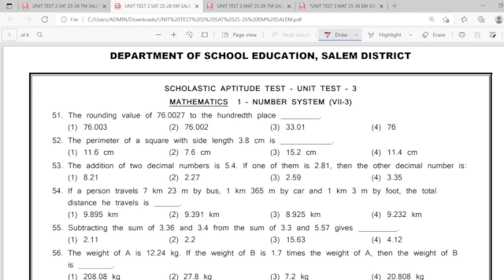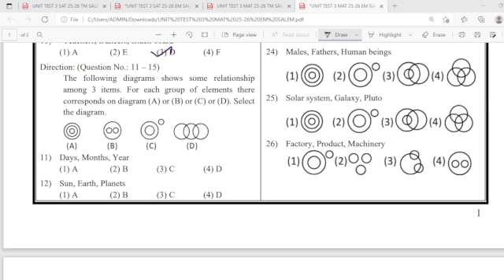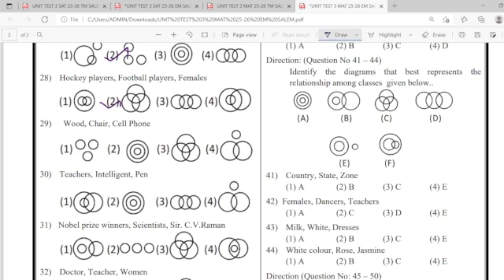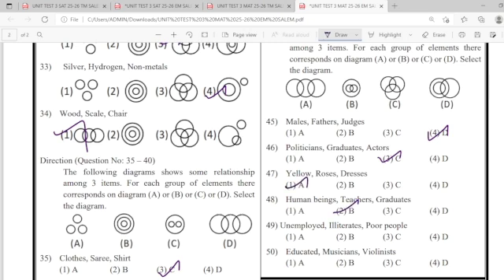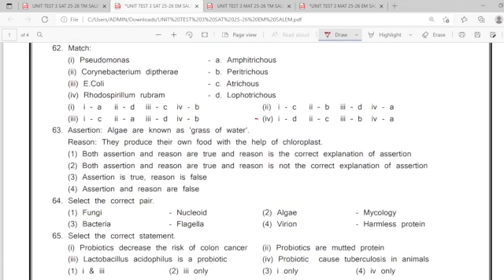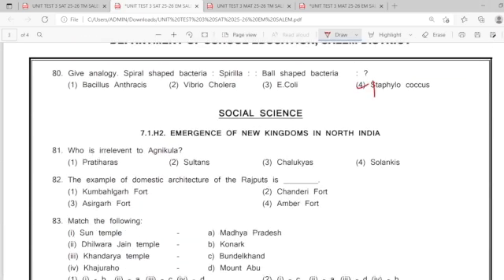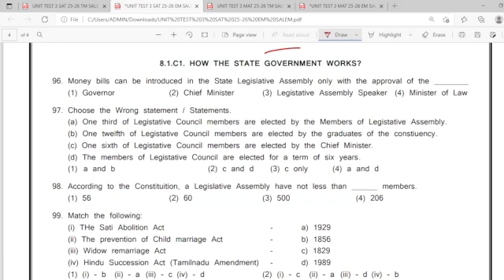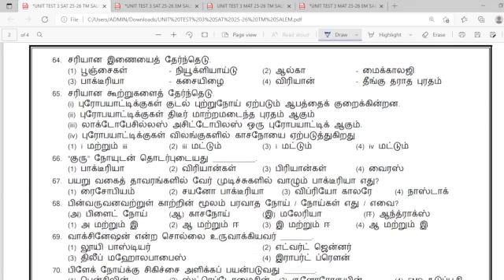Nmms Unit Test - 3|18-07-25|Answer Key Salem Dt|2025-26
📚 **NMMS 2025-26 Unit Test - 3 | MAT & SAT Full Solutions & Analysis**

Are you preparing for the National Means-cum-Merit Scholarship (NMMS) Exam 2025-26? Look no further! This video provides a comprehensive solution and detailed analysis for Unit Test - 3, covering both the Mental Ability Test (MAT) and Scholastic Aptitude Test (SAT) sections.

* **Complete Solutions:** Step-by-step solutions for every question in Unit Test - 3.
* **In-depth Explanations (MAT):** Detailed reasoning for analogies, classification, numerical series, pattern perception, hidden figures, and other mental ability questions.
* **Thorough Analysis (SAT):** Clear explanations for Science (Physics, Chemistry, Biology), Social Science (History, Geography, Civics/Political Science, Economics), and Mathematics questions, based on Class 7 & 8 NCERT syllabi.
* **Key Concepts Covered:** We'll highlight important concepts from each subject that are crucial for the NMMS exam.
* **Time Management Tips:** Learn strategies to tackle questions efficiently under exam conditions.
* **Common Mistakes to Avoid:** Identify and learn from typical errors to improve your score.
* **Preparation Strategy for NMMS 2025-26:** Get valuable insights into how to approach your overall NMMS preparation.

The NMMS exam is a fantastic opportunity for meritorious students from economically weaker sections to receive a scholarship of ₹12,000 per annum. Our Unit Test - 3 will help you:
* Assess your current preparation level.
* Understand the NMMS exam pattern for MAT and SAT.
* Strengthen your foundational concepts in Class 7 and 8 syllabus.
* Boost your confidence for the upcoming NMMS 2025-26 exam.

**NMMS 2025-26 Exam Highlights:**

* **Exam Mode:** Offline (OMR sheet based)
* **Papers:** Mental Ability Test (MAT) and Scholastic Aptitude Test (SAT)
* **Number of Questions:** 90 MCQs in MAT, 90 MCQs in SAT (Total 180 questions)
* **Duration:** 90 minutes for each paper (Total 3 hours)
* **Qualifying Marks:** 40% aggregate (32% for SC/ST students)

**Syllabus Covered in Unit Test - 3 (Based on Class 7 & 8 NCERT/State Board Curriculum):**

**MAT (Mental Ability Test):**
* Analogy
* Classification
* Numerical Series
* Pattern Perception
* Hidden Figures
* [Add other specific MAT topics covered in Unit Test 3 if applicable, e.g., Coding-Decoding, Blood Relations, etc.]

* **Science:** [List specific chapters/topics from Class 7 & 8 Science covered in Unit Test 3, e.g., Nutrition in Plants/Animals, Acids Bases and Salts, Crop Production, Microorganisms, Force and Pressure, etc.]
* **Social Science:** [List specific chapters/topics from Class 7 & 8 History, Geography, Civics/Political Science, Economics covered in Unit Test 3, e.g., New Kings and Kingdoms, Our Changing Earth, The Indian Constitution, etc.]
* **Mathematics:** [List specific chapters/topics from Class 7 & 8 Maths covered in Unit Test 2, e.g., Integers, Rational Numbers, Linear Equations, Understanding Quadrilaterals, Mensuration, etc.]

**Useful Resources:**
* Download Unit Test - 3 Question Paper PDF: [Link to your PDF]
* Official NMMS Notifications & Guidelines: [Link to relevant official website - e.g., SCERT of your state
* NMMS Syllabus & Exam Pattern Article: [Link to a reliable article if you have one, e.g., from Careers360, Embibe, etc.]